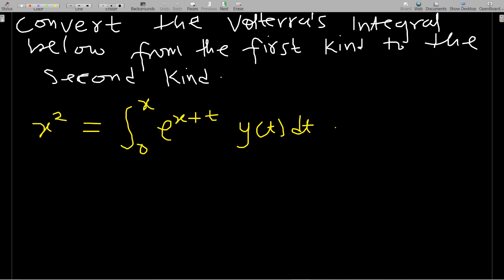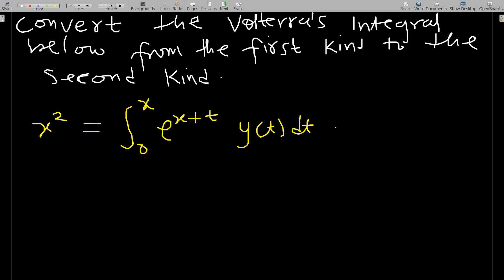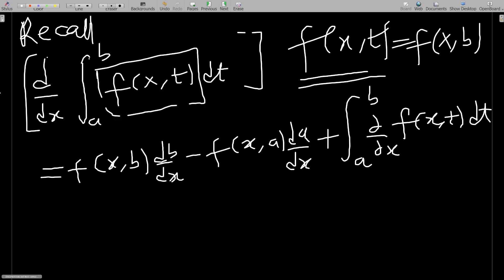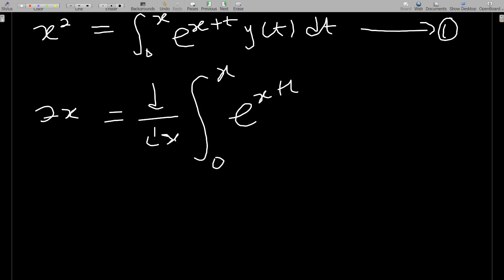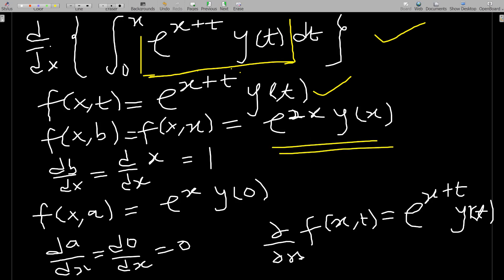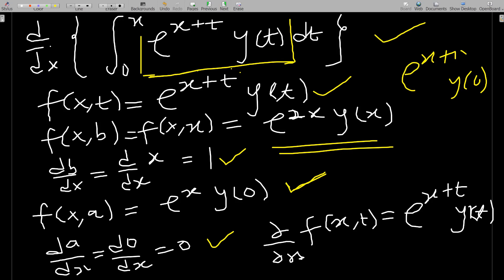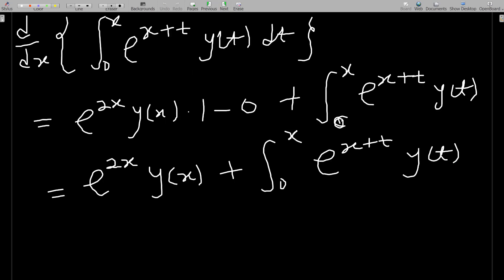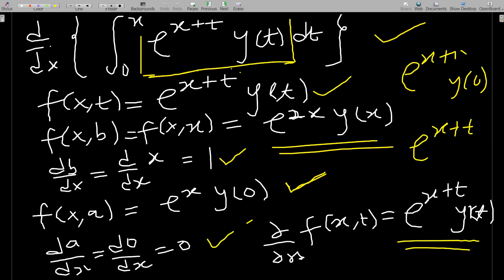Converting a Volterra's Integral equation of the first kind to a second kind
This video takes you through Converting a Volterra's Integral equation of the first kind to a second kind By Mexams